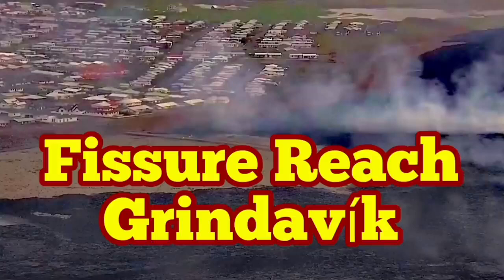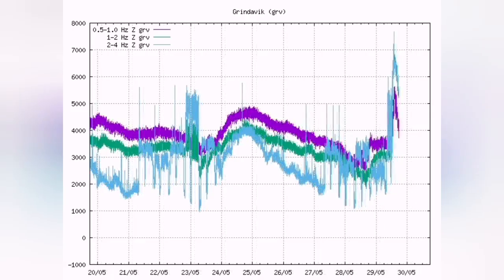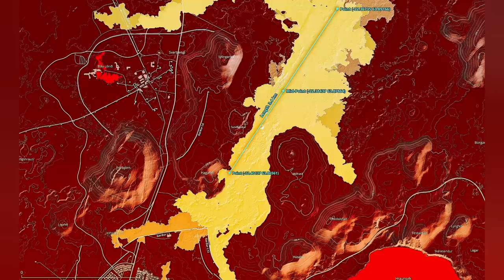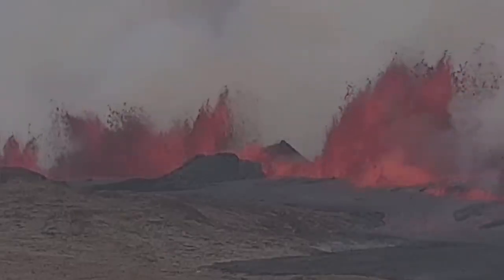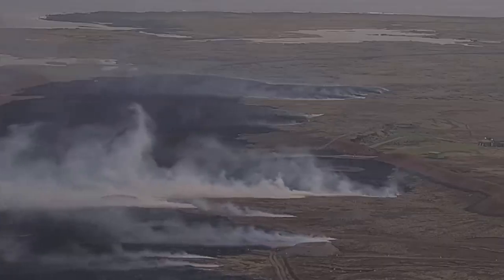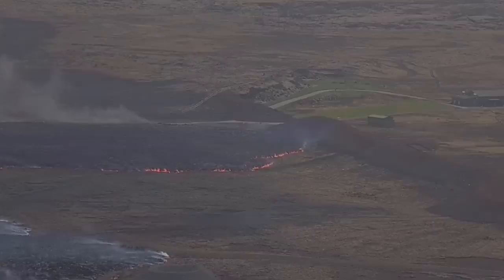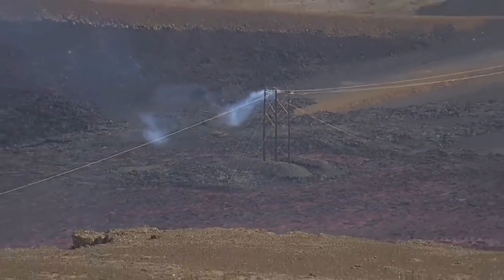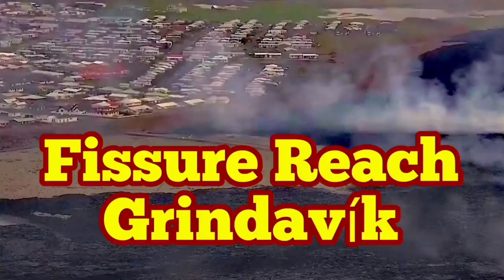Grindavík: Lava River Quickly Reached Town , Iceland Volcano Eruption, Svartsengi